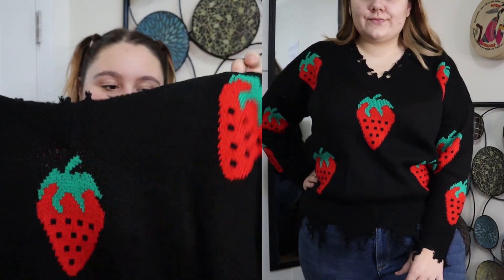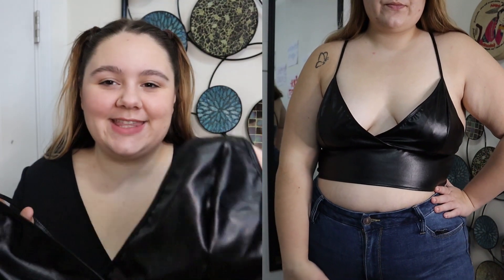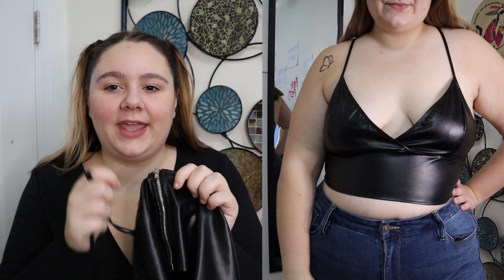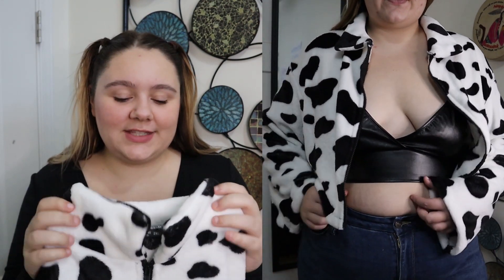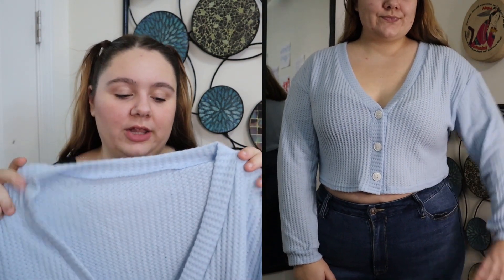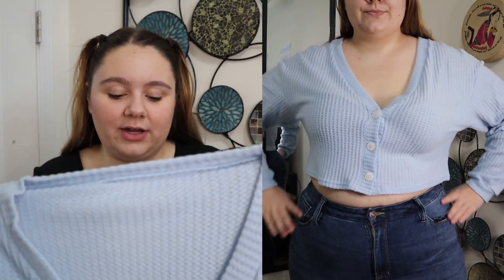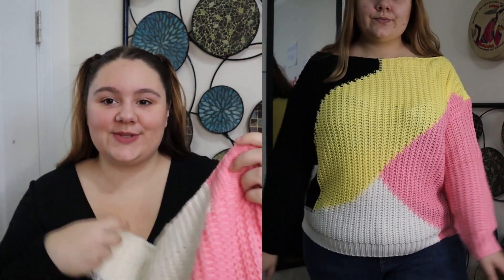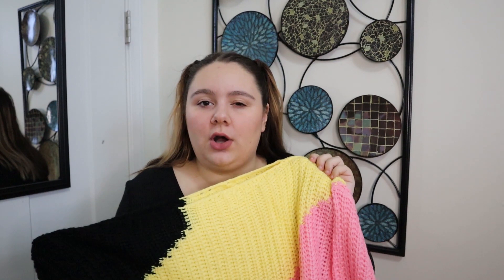Plus Size SHEIN Try On Haul | Size 18 Fashion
Hello everybody! I apologize for the three week hiatus, I was on a last minute vacation and didn't plan ahead for it! For today's video, I'm trying a few items from SHEIN. Let me know your thoughts!

SHEIN Plus Criss Cross Back PU Leather Cami Top (2X)

Plus Waffle Knit Button Front Drop Shoulder Top (2X)

MY STATS:
Height: 5'6
Bust: 46
Waist: 40
Hips: 51
Size: 18-20/1X-2X